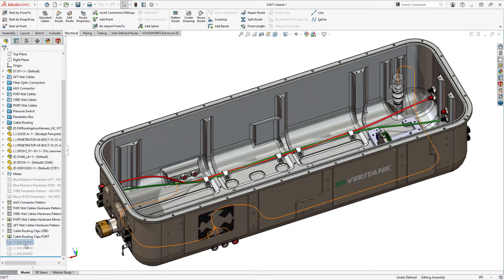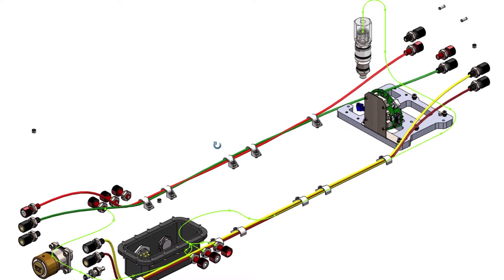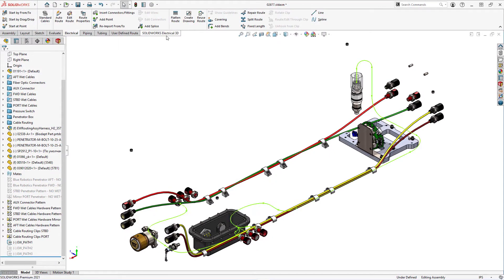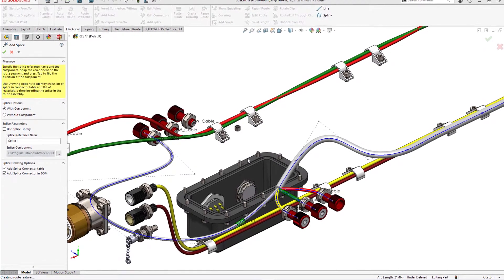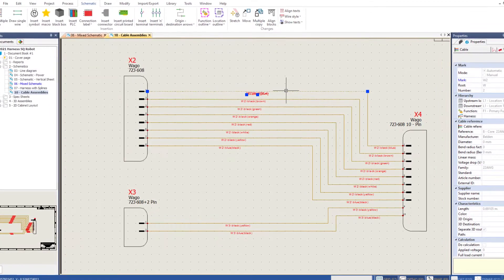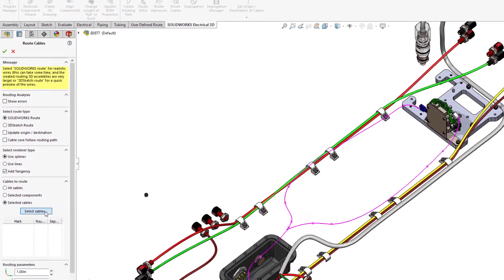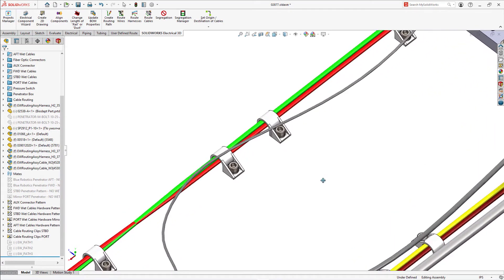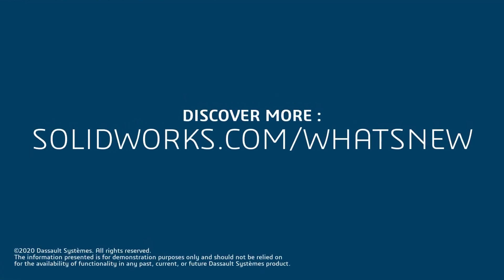SOLIDWORKS 2021 What's New Video - Electrical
Almost all products are now ELECTRIFIED. So how do electronics connect to mechanical sensors and transducers are with wires, cables,  and harnesses? SOLIDWORKS 2021 Electrical 3D Routing is keeping up with ever-challenging tasks by supporting Lines and Splines while Sketching for the creation of complex Routing Path. And don't forget anchoring multiple wires to clips improvement, which will save you lots of time as you tidy up your routes.